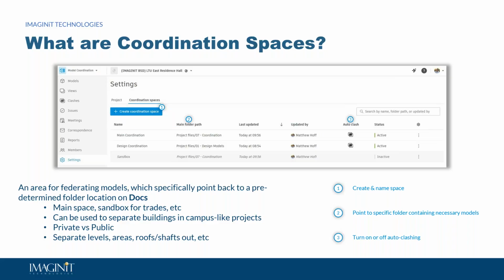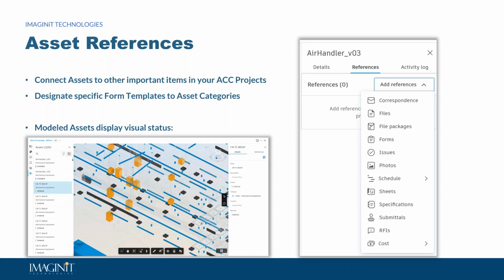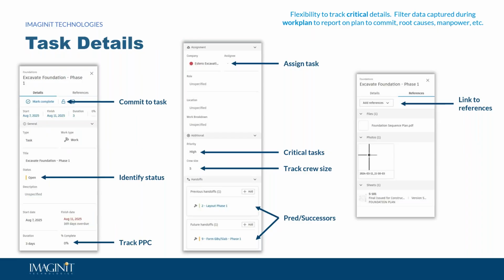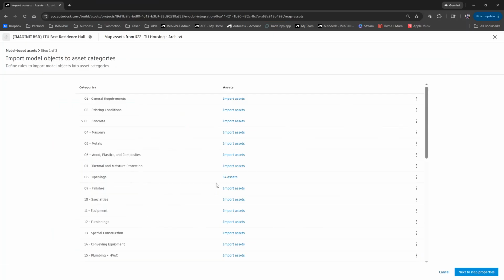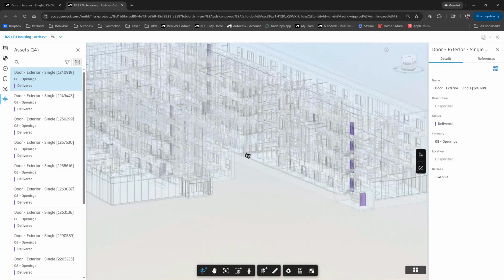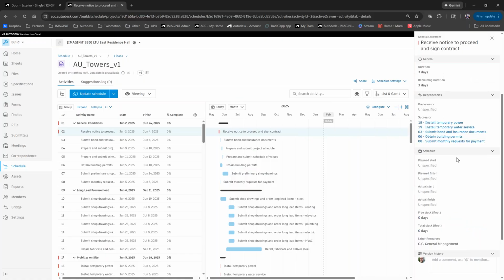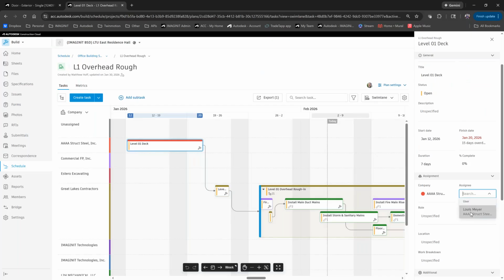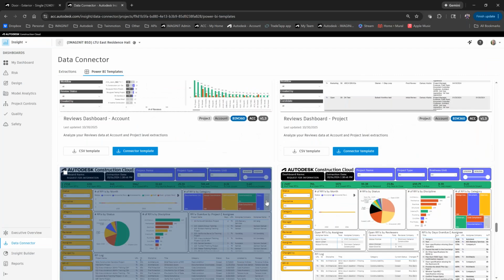Turn Coordination Chaos into Connected Control - Part 2